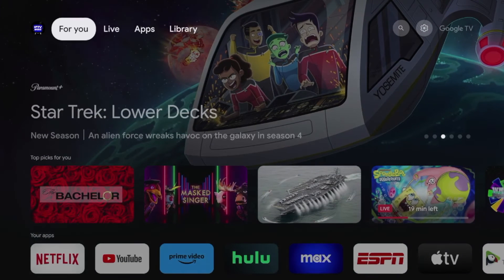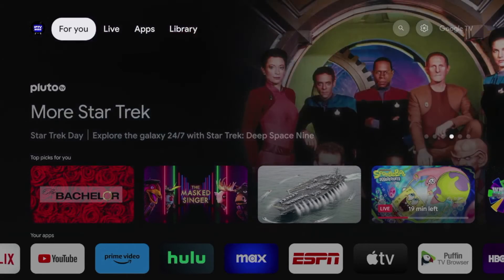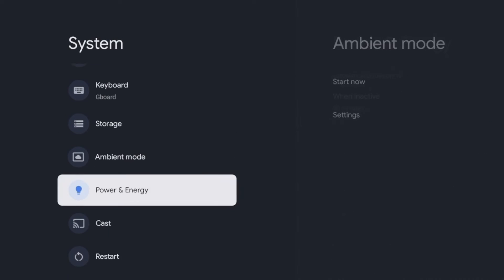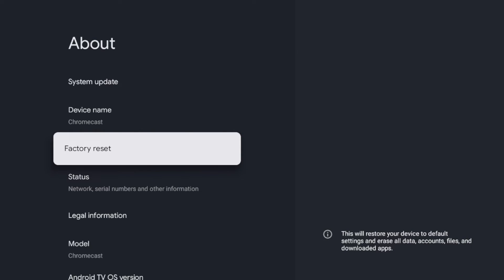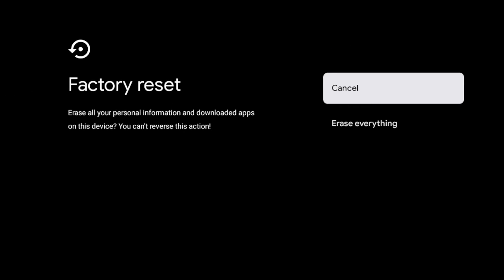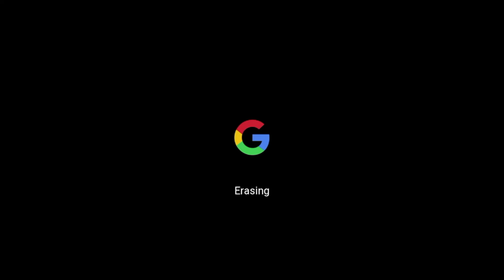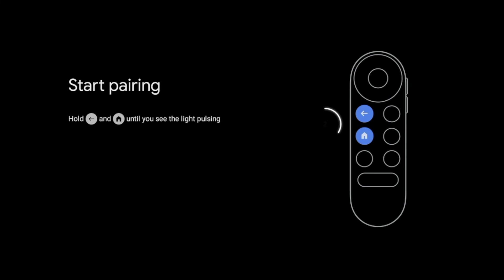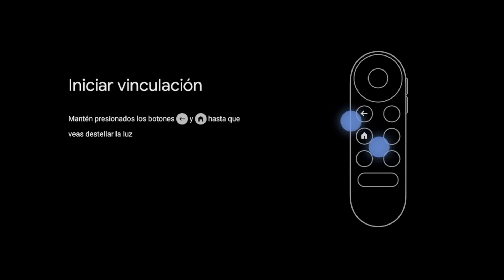How to Reset Chromecast with Google TV to Factory Settings (Fast Method)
This video shows how to Reset your Chromecast with Google TV device to Factory Settings.

Resetting your Chromecast with Google TV is a great way to improve device performance and increase processing speeds.

When you reset your Chromecast with Google TV to factory default settings, it will return to the same state when you first purchased it.

🔥 Purchase Chromecast with Google TV